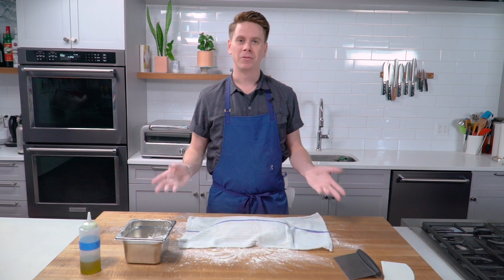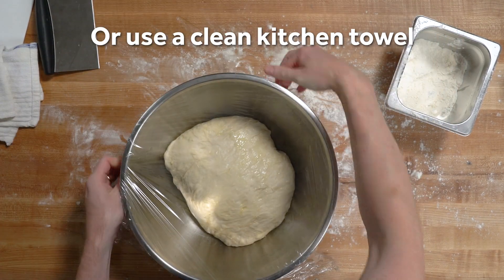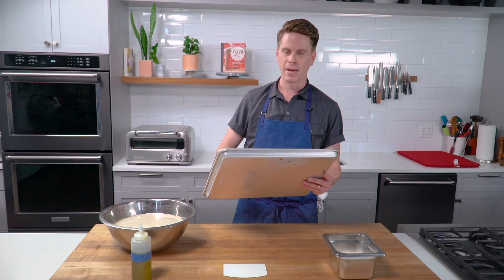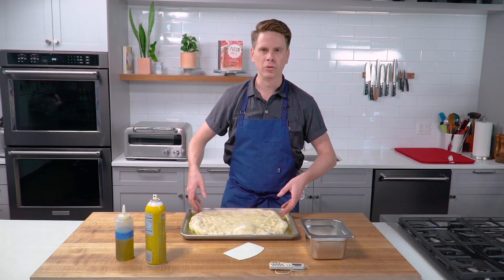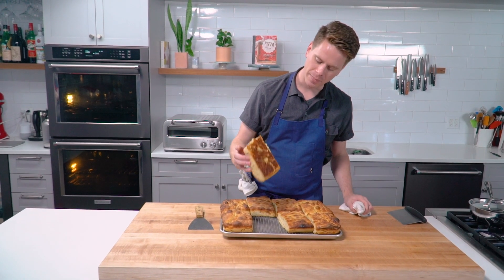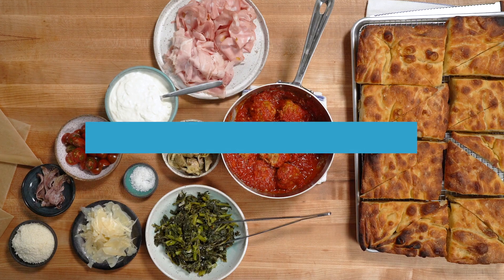Trapizzino: The Pocket Pizza | Serious Eats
The trapizzino, invented by Italian pizza master Stefano Callegari, is a delicious mashup of Roman-style pizza bianca and a crusty sandwich roll. For your next game-day party, ditch the supermarket burger buns and sub rolls and make sandwiches with the pizza pockets of your dreams.

Our favorite digital scale

Serious Eats is a leading resource for all things food and drink: meticulously tested recipes that really work; in-depth, science-based explanations of cooking techniques; detailed reviews of cooking equipment; and guides to ingredients, dishes, and cuisines. We bring a democratic yet scientific approach to cooking the best dishes, busting food myths, and delivering strong opinions on what you should eat next, where, when, and why.